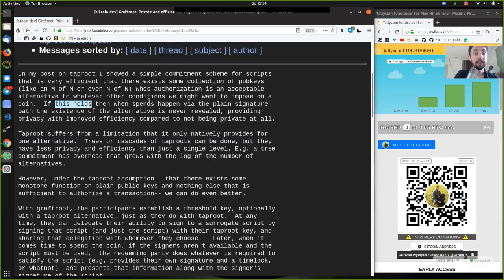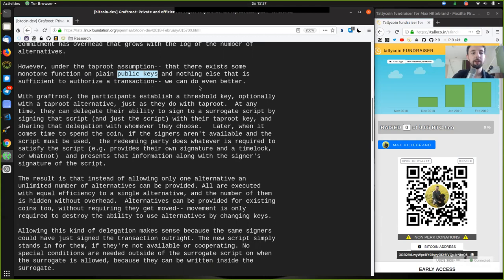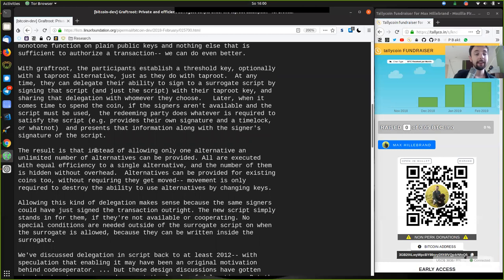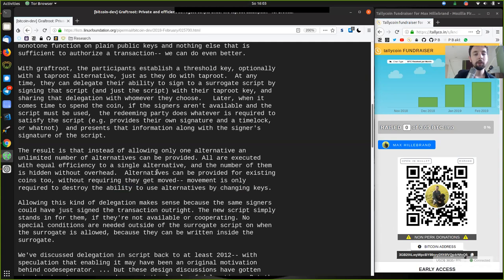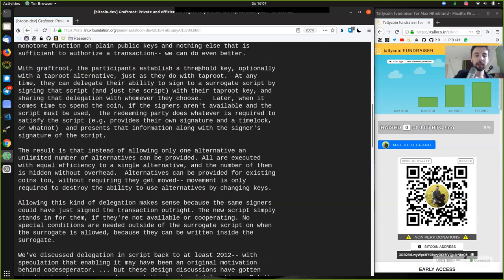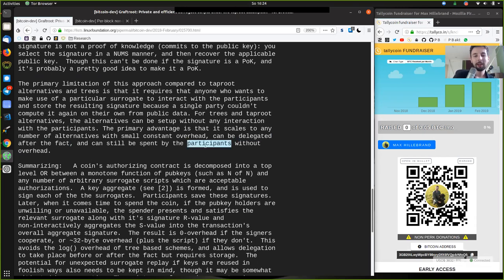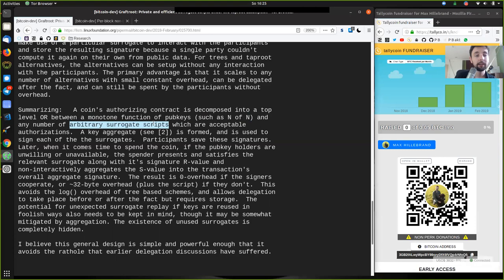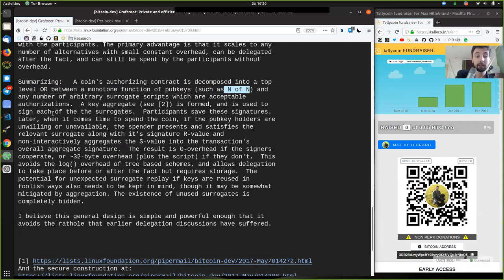Graftroot ~ bitcoin-dev Mailinglist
In GMax's post on taproot he showed a simple commitment scheme for scripts that is very efficient that there exists some collection of pubkeys (like an M-of-N or even N-of-N) whos authorization is an acceptable alternative to whatever other conditions we might want to impose on a coin.  If this holds then when spends happen via the plain signature path the existence of the alternative is never revealed, providing privacy with improved efficiency compared to not being private at all.